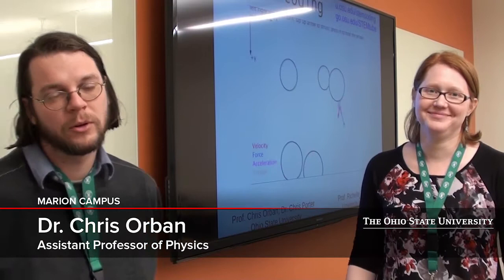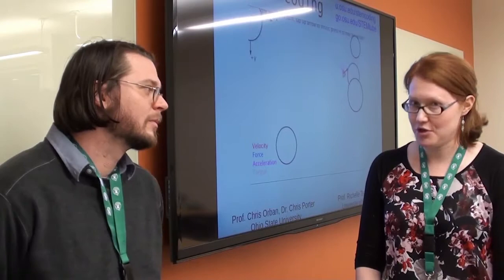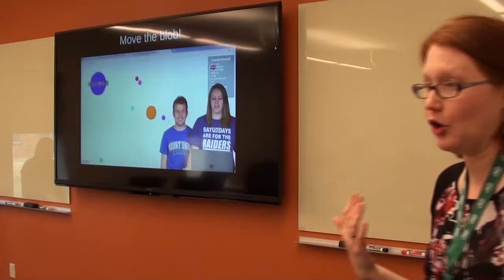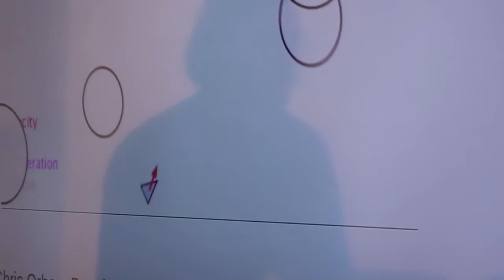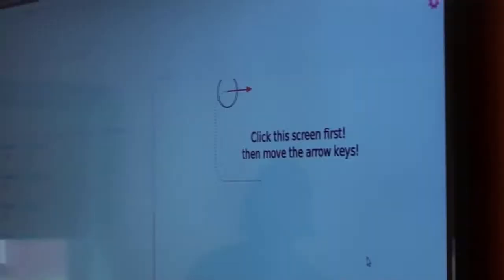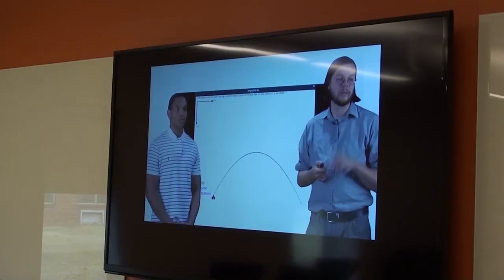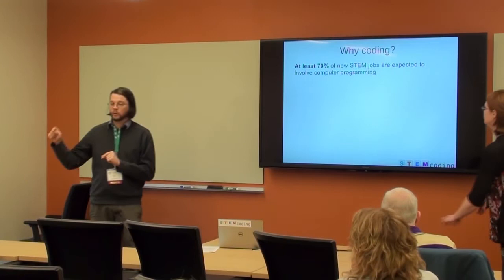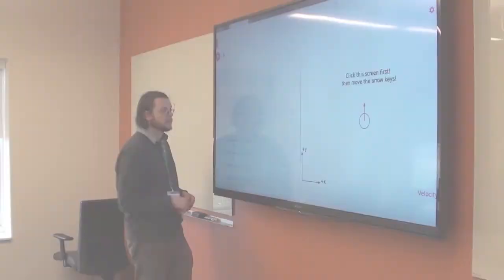STEM Coding Project presented at annual SECO Symposium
Ohio State Marion Assistant Professor of Physics, Dr. Chris Orban, along with his colleague, Dr. Michelle Tilling-Smith of the University of Mount Union, showcased their initiative to integrate computer programming in physics and chemistry-related high school and college courses via the “STEM Coding” project at the Science Education Council of Ohio Symposium on Jan 29th 2018. This is a brief video explaining their project and why it’s important for students to gain exposure to the field of computer programming.  (Filmed & Edited by student intern, Senior English major Austin Harris)